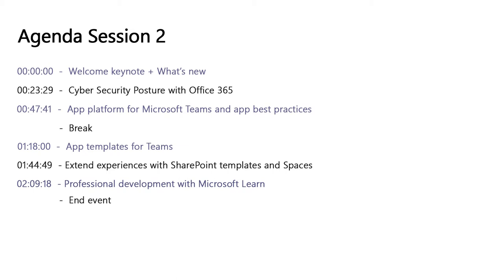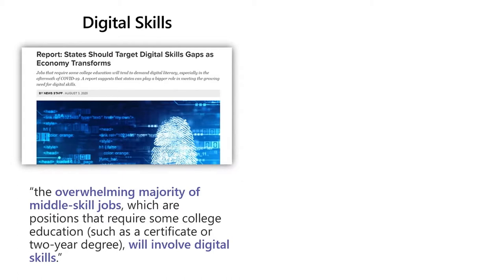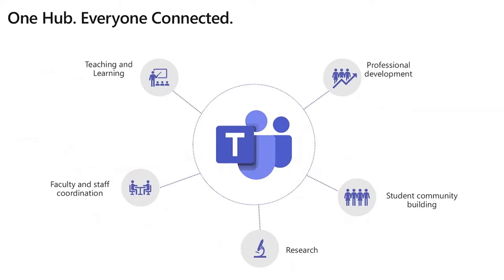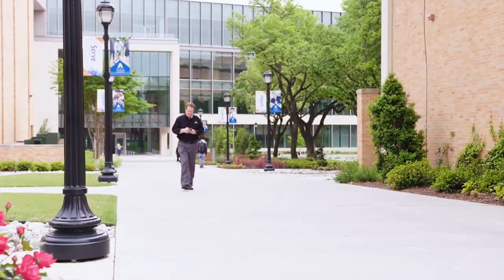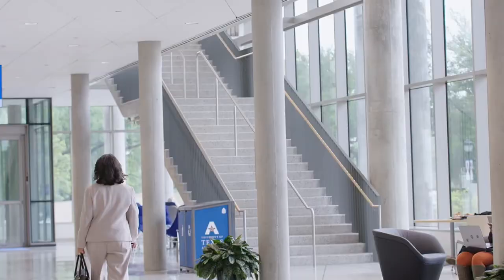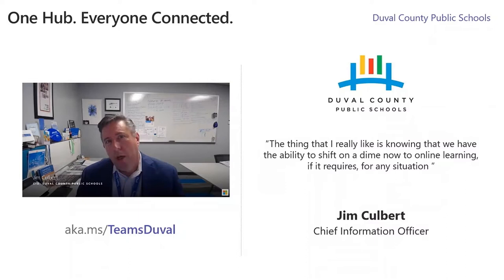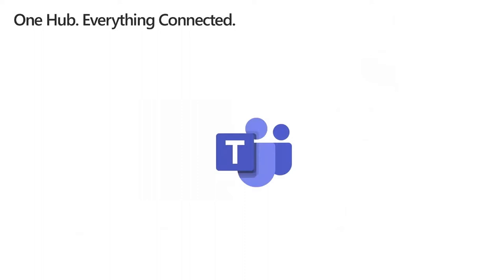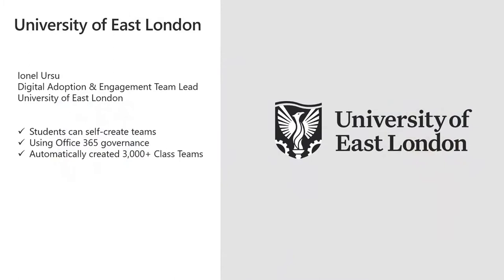Digital Learning with Microsoft Education | Day 2 - IT Pro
Join Microsoft Sr. Program Manager Max Fritz as he discusses digital learning with Microsoft Education. This session covers:

- Welcome keynote + What's New
- Cyber Security Posture with Office 365
- App platform for Microsoft Teams and app best practices
- App templates for Teams
- Extend experiences with SharePoint templates and Spaces
- Professional development with Microsoft Learn